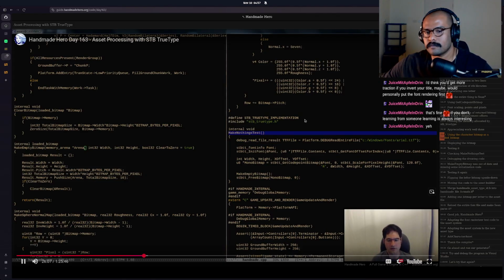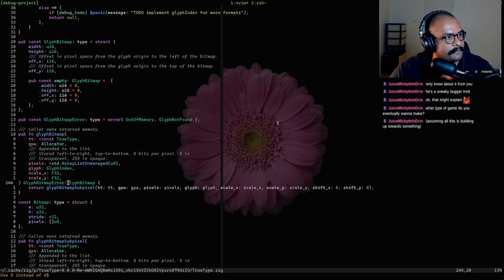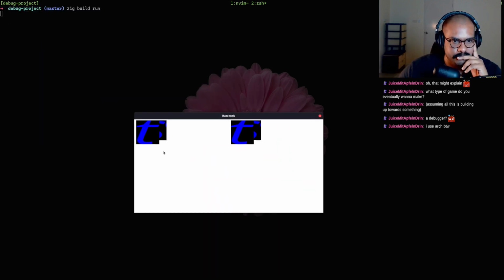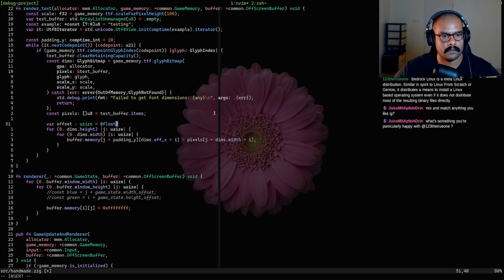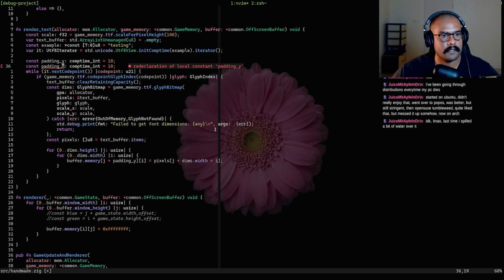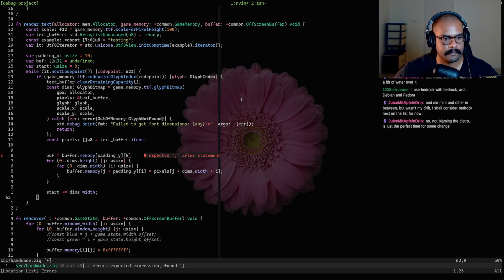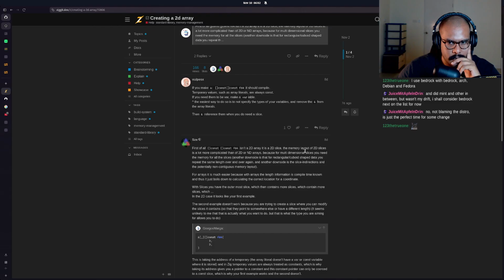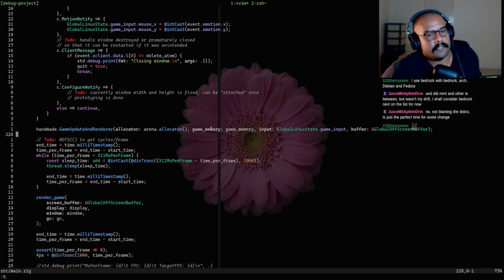Font rendering kinda works | Handmade Hero (Zig|Linux) | Day 163